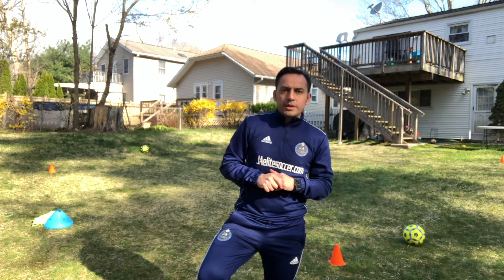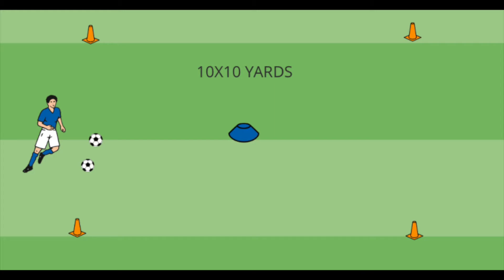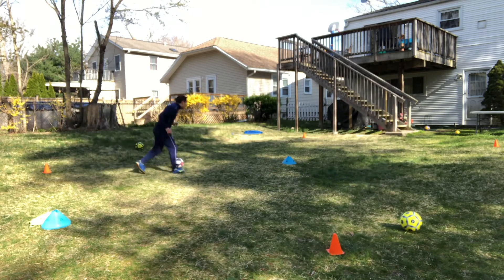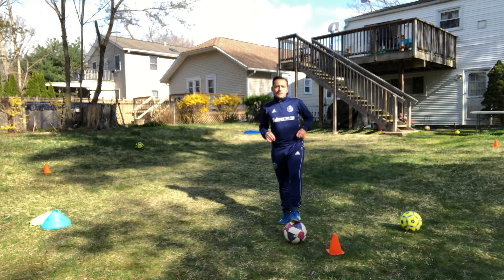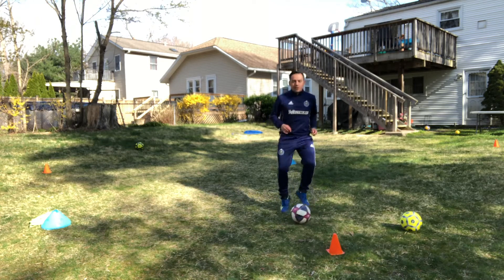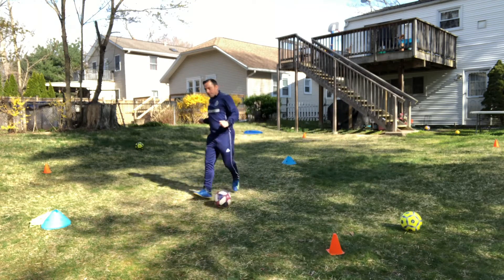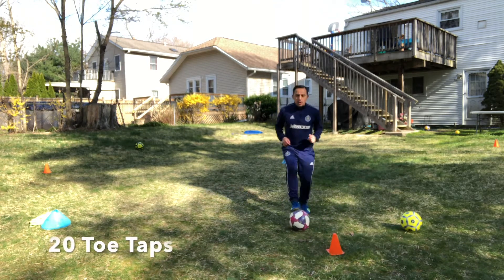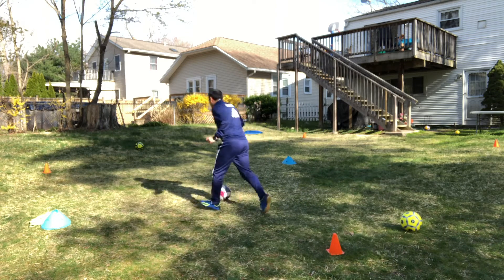JA Elite - At home training for U9-U11 age groups. #2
JA Elite Soccer Academy training session for U9-U11 age groups. Passing with accuracy and pace.